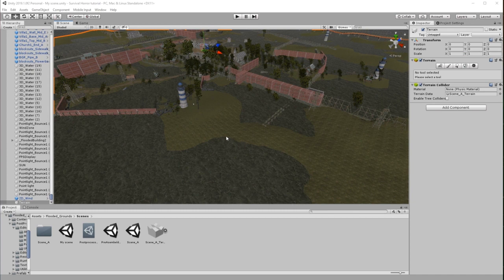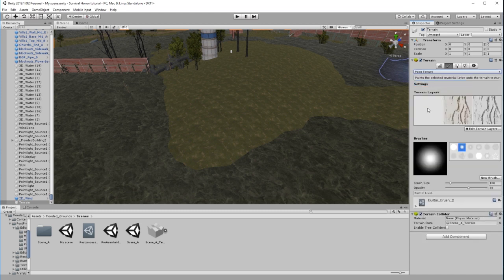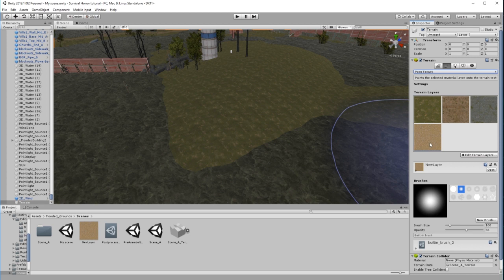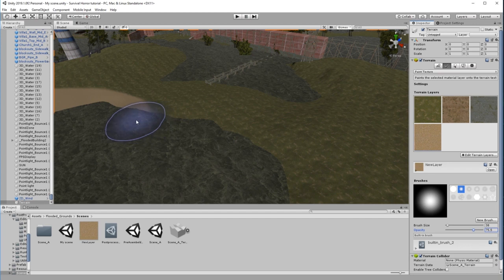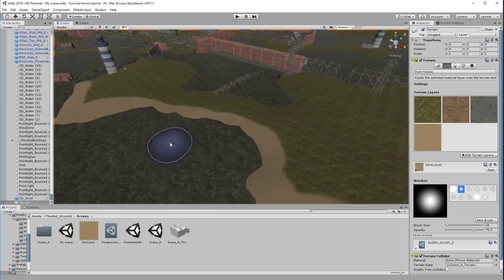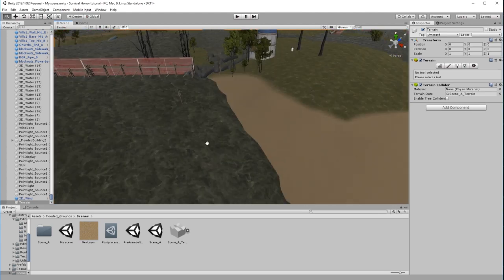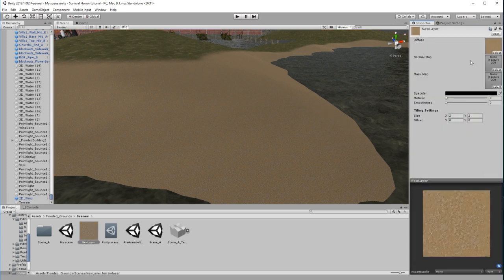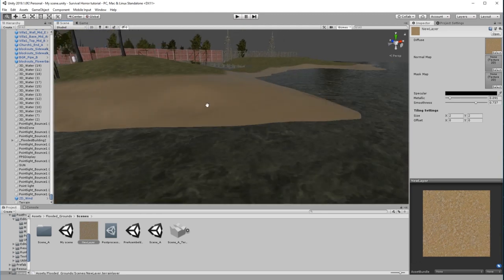9 Sand texture